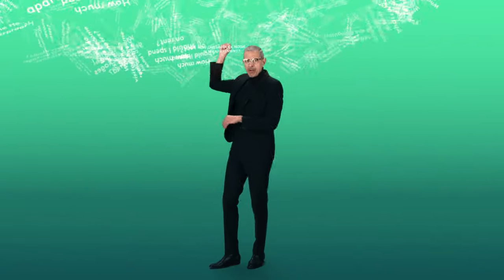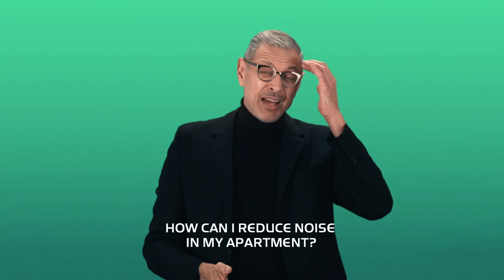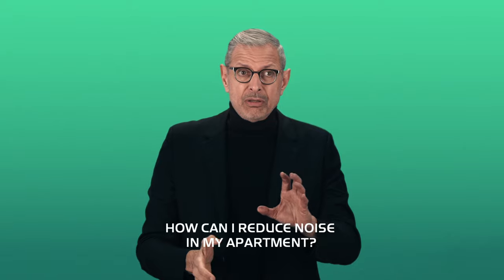How can I reduce noise in my apartment? | Apartments.com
The soundest way to tamp down noise in your place is to furnish it with a flourish, my renterly friends! Particularly if your furniture is made of a soft material. And in case you were curious, here’s a definitive ranking of sounds in your apartment.

BEST:
1. The panting or purring of your pet welcoming you home.
2. The doorbell announcing dinner has arrived.
3. The silence of walking into a roommate-less place.

WORST:
1. The Monday-morning alarm going off.
2. Your neighbors engaging in a “sensual symphony.”
3. Garbage day. Searching for more Bellflowerian wisdom? Visit the

Follow Apartments.com on social!